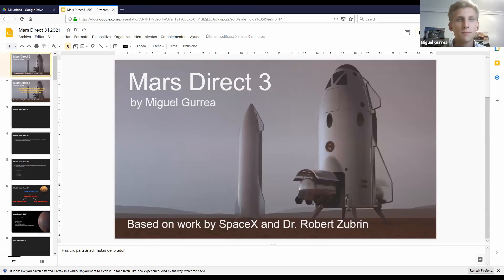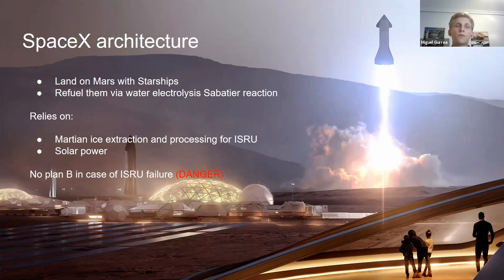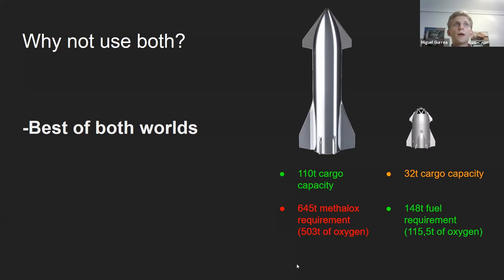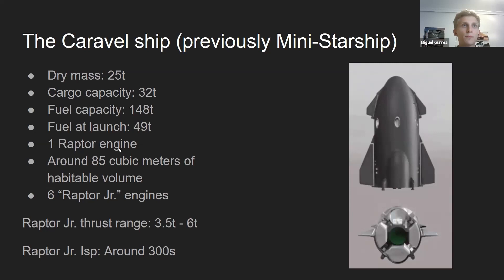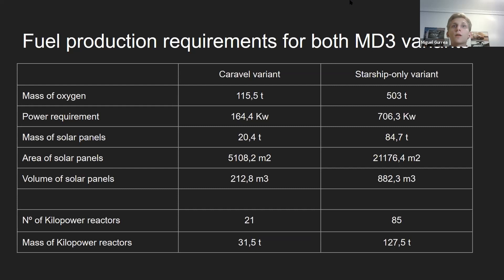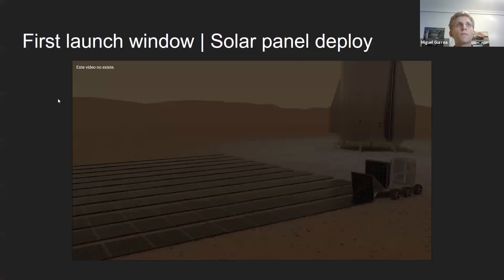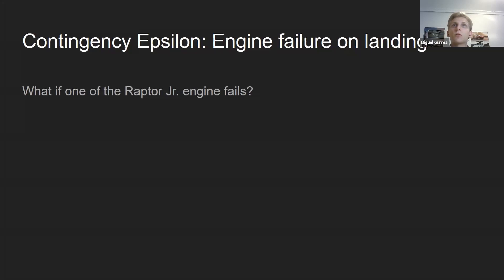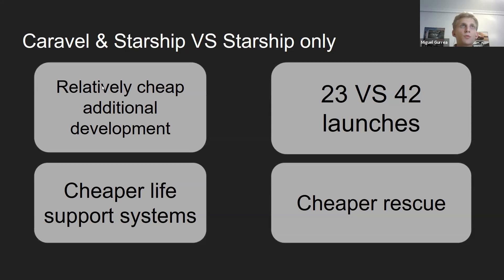Update on Mars Direct 3.0 - Miguel Gurrea - 2021 Mars Society Virtual Convention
Track Code: TB-5

Abstract:
This is a follow up on the presentation made last year on the conference, which was well received by the audience, including Dr. Robert Zubrin and others. Mars Direct 3.0 inherits the name and some ideas (such as the Mini-Starship) from Dr. Zubrin's Mars Direct and Mars Direct 2.0 architectures. Then, in combination with new concepts and ideas, it attempts to design the safest first crewed Mars mission that establishes the founding stones for a flourishing Mars base. This architecture makes use of both Starship and Mini-Starship, taking adnavtage of Starship's massive payload capacity and Mini-Starship's lower fuel production needs, as well as proposing a new method for landing the crewed Mini-Starship on Earth. But perhaps one of the most (if not the most) appealing advantages is the overall safety of the mission, with multiple contingency plans in case a variety of failures or dangers occur. This includes a global dust storm using only solar panel technology. The presentation will include updates and changes based on feedback and update on the state of the Mars Direct 3.0 paper that will be submitted for publication at a later date.